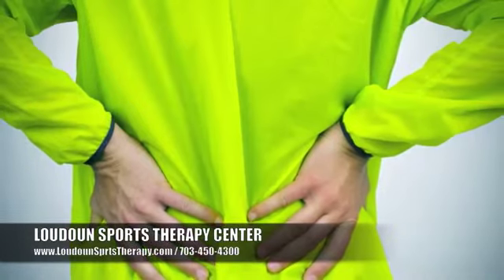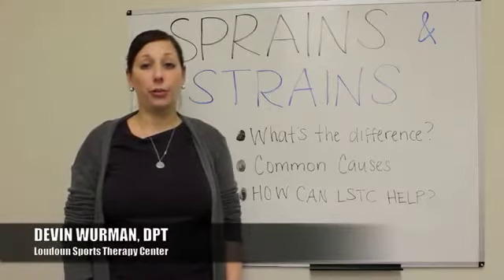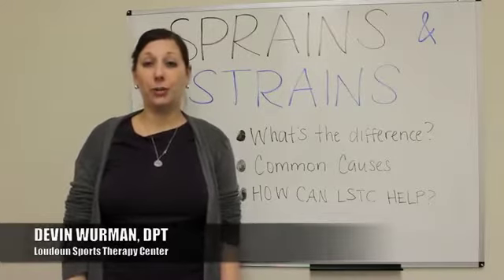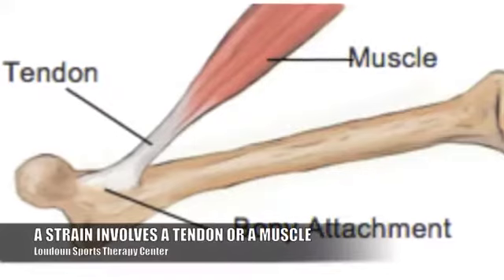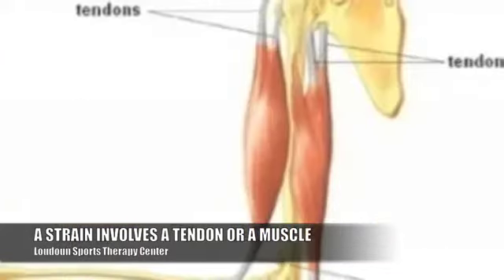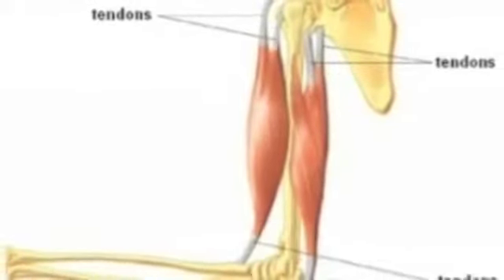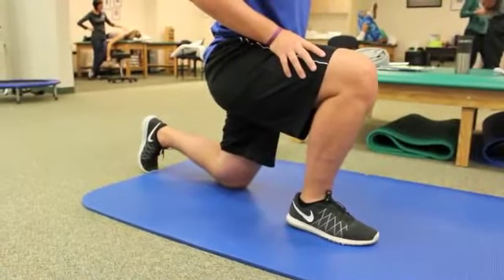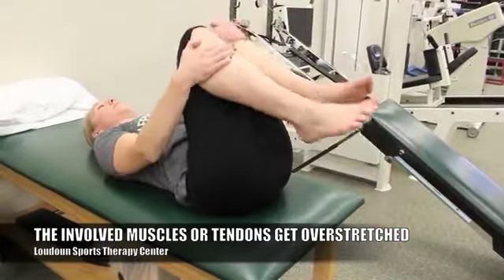Sprains vs Strains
Sprains and strains are common conditions that can occur for a variety of reasons.